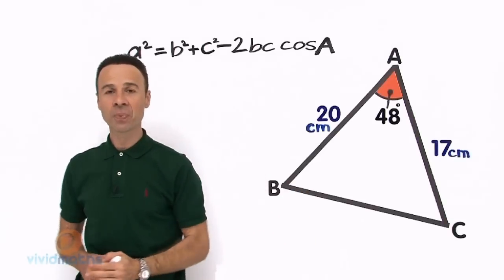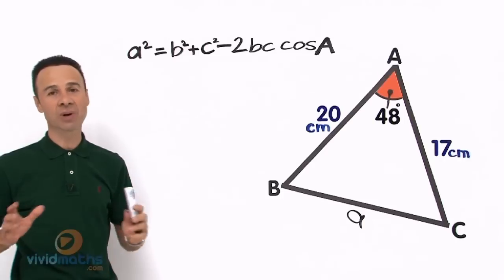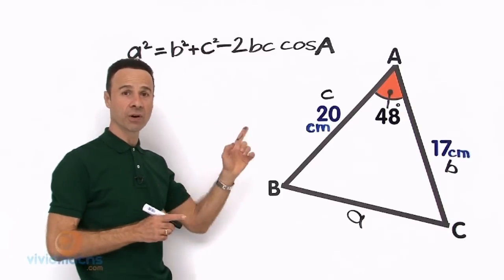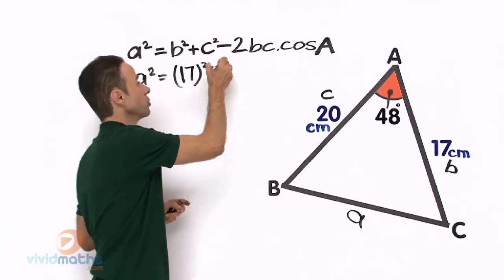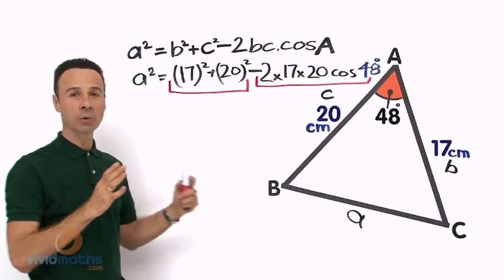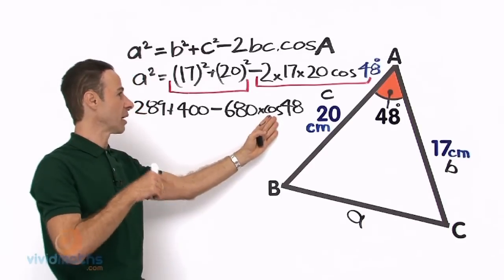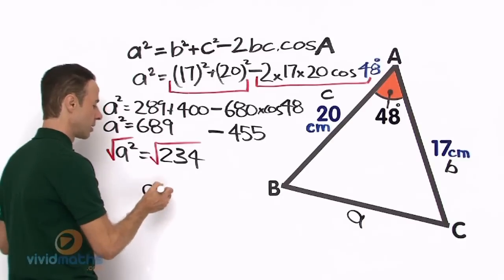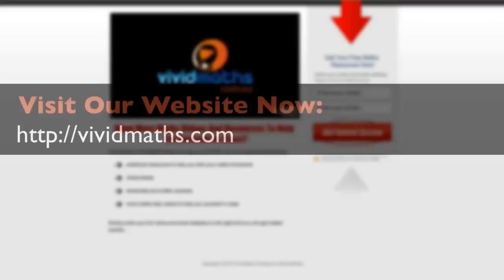Cosine Rule Finding a Side - VividMath.com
How to find a missing length using the Cosine Rule (Law of Cosines).